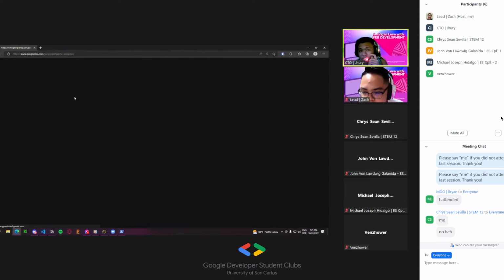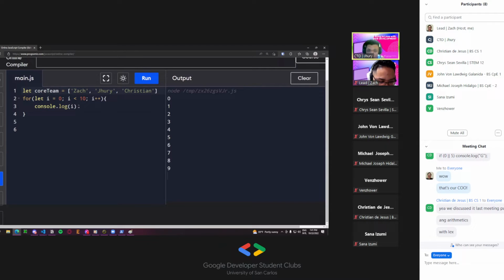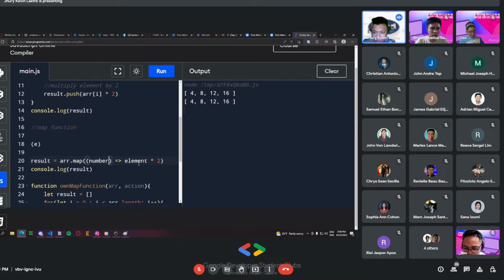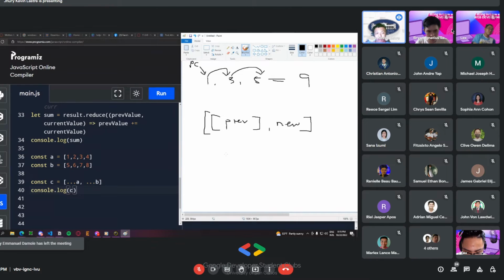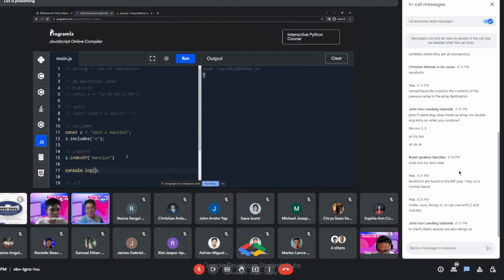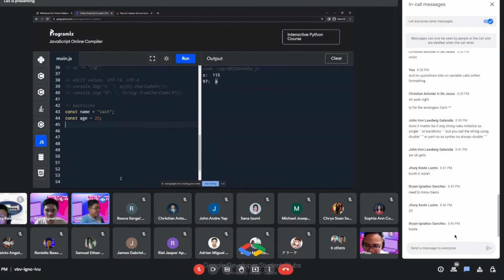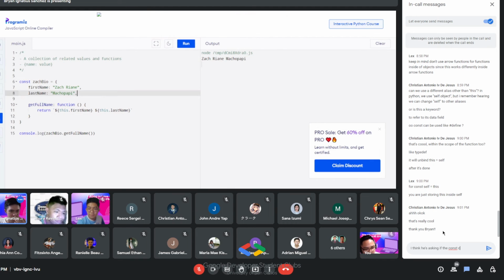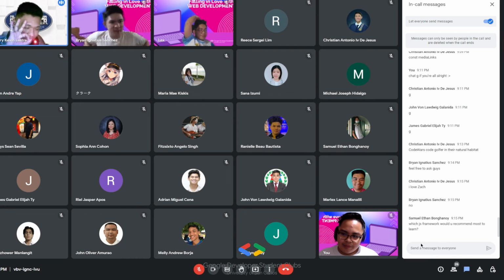[GDSC San Carlos] Falling in Love with Web Dev (Day 3): Become a JavaScript Crush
This event serves as a tutorial to ensure GDSC members are well-equipped in terms of skill in Web Development. The event aims to teach members how to implement HTML, design with CSS, and formulate website functionality with JavaScript. By the end of the event, we hope you have fallen completely in love with the field of Web Development just like the rest of us! 사랑해! ♥ ❤💙💚💛

Topics covered for Day 3:
Advanced JavaScript
 - Arrays
 - Strings
 - String Methods
 - Array Methods / Higher Order
 - Objects
 - Nested Objects

Date: October 22, 2022, 7:00 - 9:00 PM